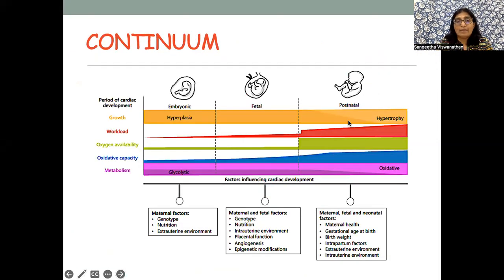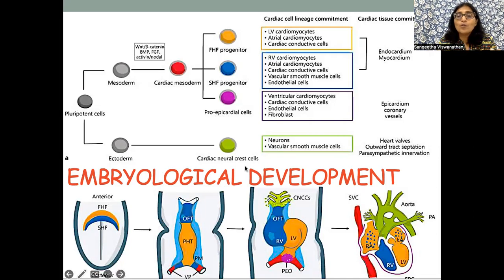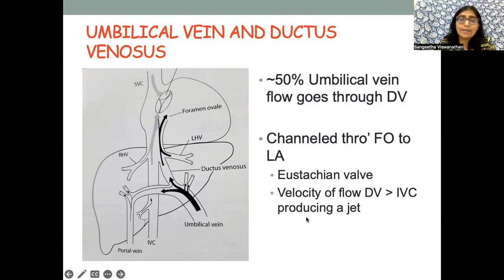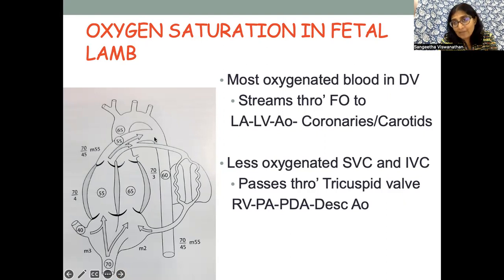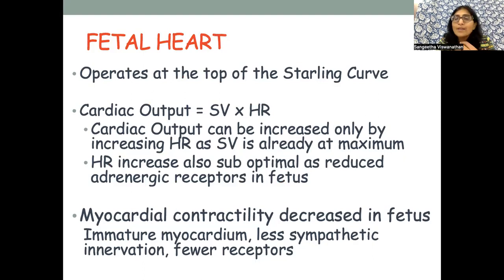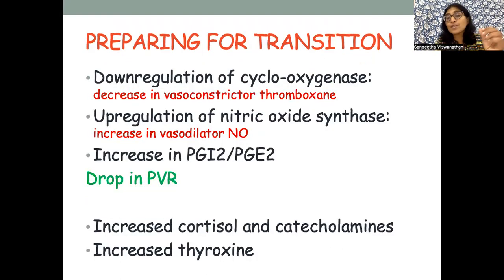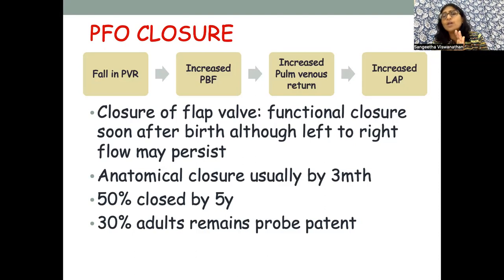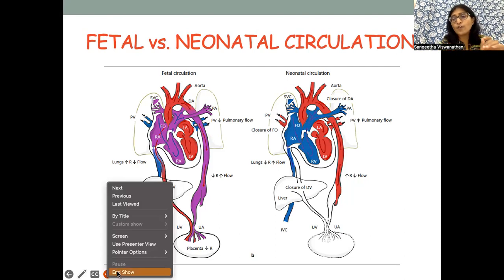Fetal physiology and circulation